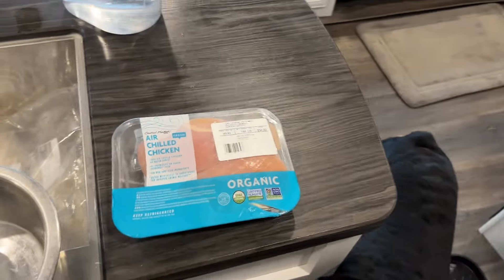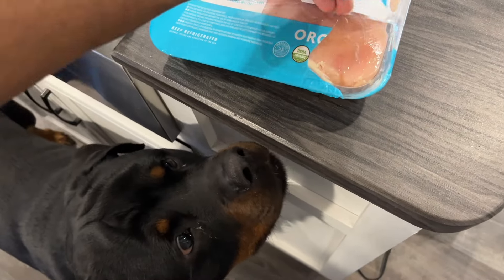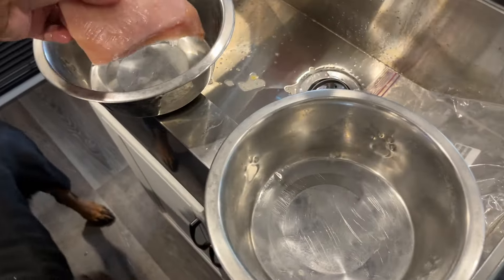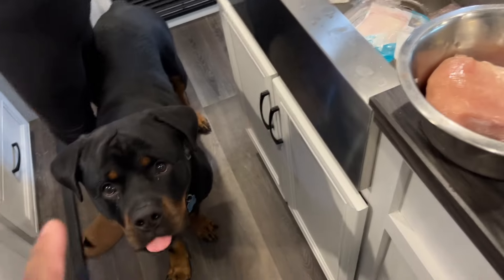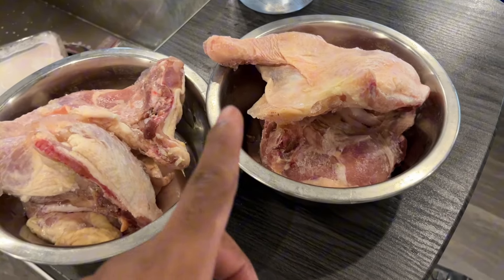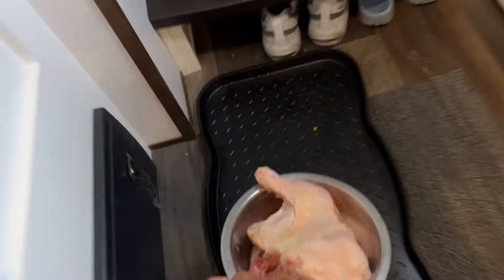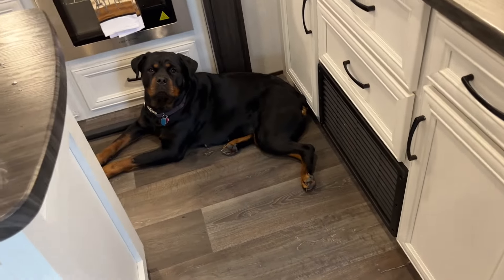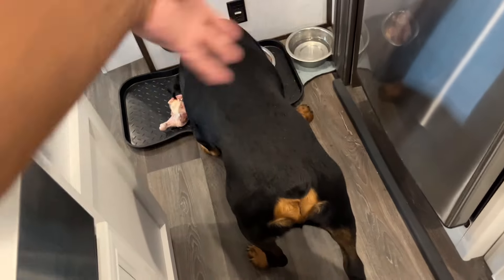Why didn’t I use organ meat this time ? Rottie raw diet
What’s up guys. Here is a quick feeding video. You will find out why I didn't put organ meat in their meal. Should organ meat be in every meal

Stuff We Use:
Nail snips
Nail Dremel
Liquid Bandaid